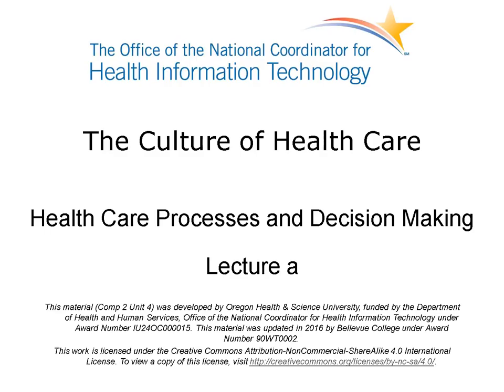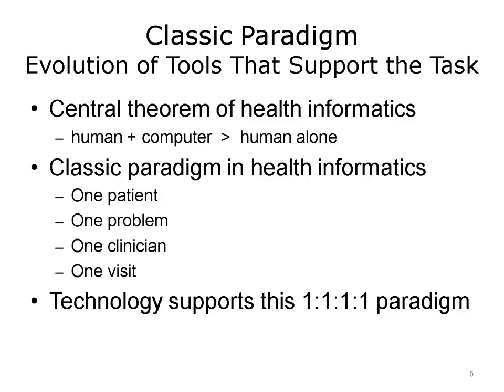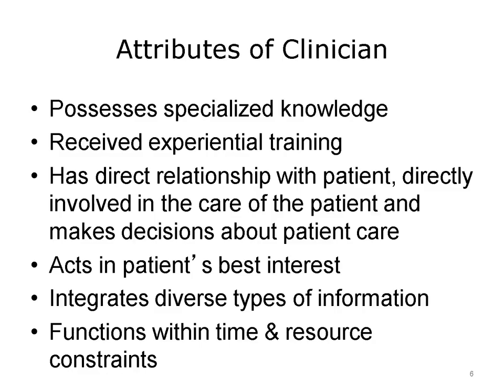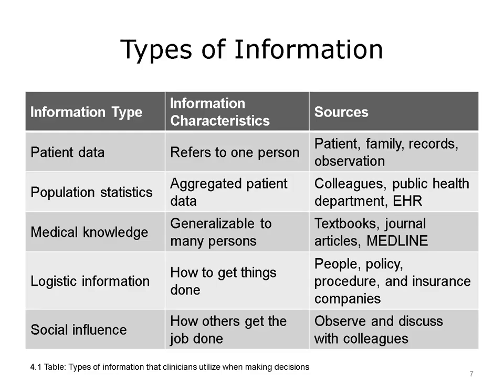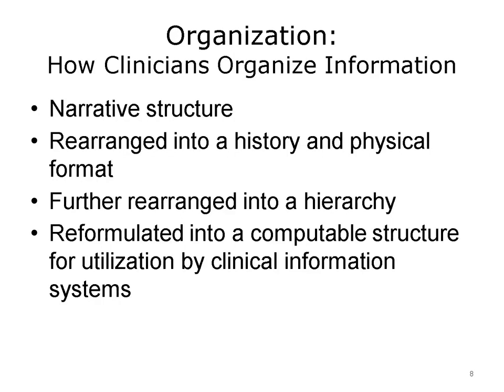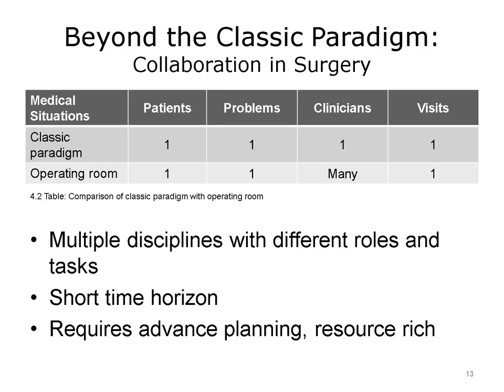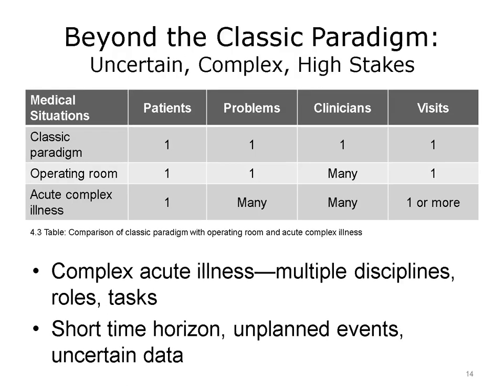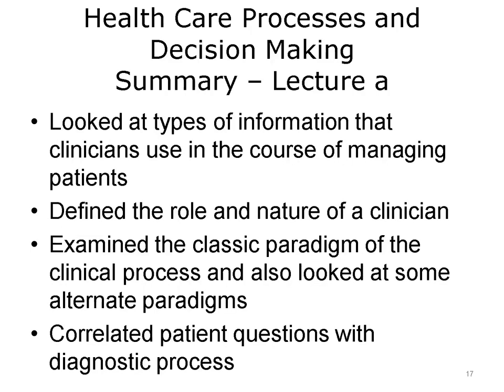ONC Component 2 Unit 4 Lecture a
Unit 4: Health Care Processes and Decision Making

Lecture a: The clinical process - overview of the classic paradigm
 • Gathering data and analyzing findings
 • Making a diagnosis
 • The impact of EHRs and technology on clinical decision-making

Description: The component, The Culture of Health Care, addresses job expectations in health care settings. It discusses how care is organized in a practice setting, privacy laws, and professional and ethical issues encountered in the workplace.

Summary: This lecture looked at the central theorem of health informatics and at the types of information that clinicians use while managing patients. The role and nature of a clinician were defined, the classic paradigm of the clinical process was outlined, and some alternative paradigms were discussed. The typical questions that patients ask were correlated with the classic steps that clinicians use to make a diagnosis and devise a treatment plan.